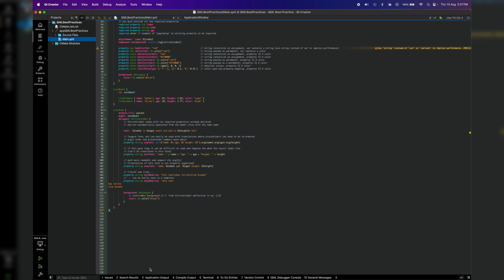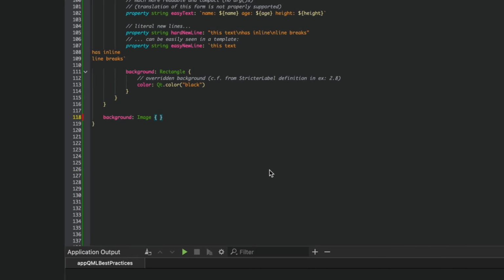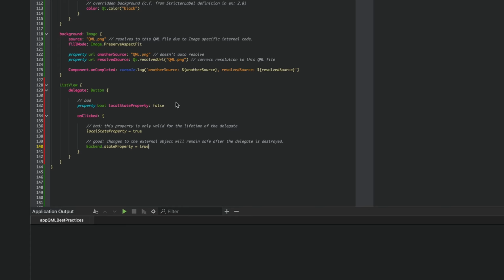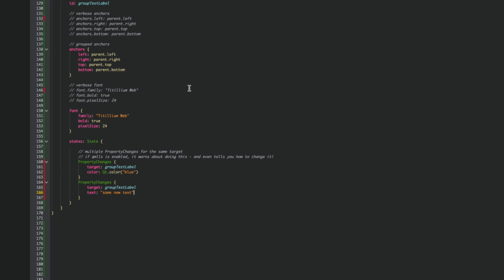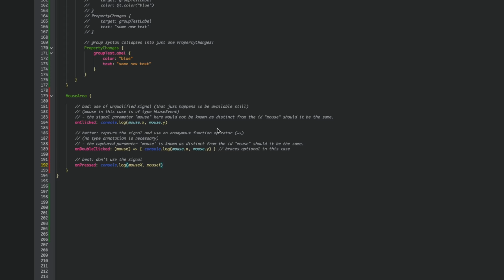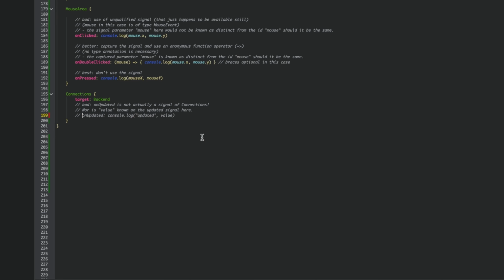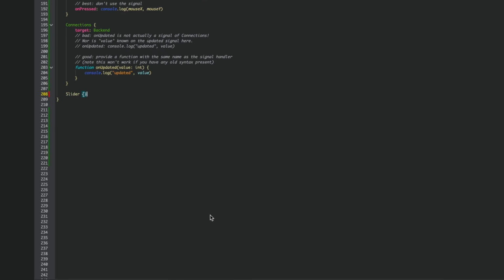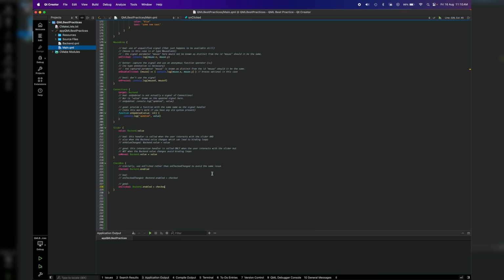Signals, States, and More of Modern QML | QML Best Practice #3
Explore advanced QML language features including modern signal handling, URL resolution, delegate lifecycle management, and UI interaction signals. Learn why delegates shouldn't store state, how to use the new Connections function syntax, and why interaction signals prevent binding loops in your Qt Quick applications.

This video is part 3 of the "QML Best Practice" series, for developers with experience with QML and Qt who want to deepen their understanding of how to leverage the language more effectively.

🎓 Get the full learning experience by enrolling in the complete learning path

📚 What You'll Learn:

- How to use explicit URL resolution with Qt.resolvedUrl() for Qt 6 compatibility
- Why delegates should not store state and how to manage state externally
- How to use group property syntax
- Why injected signal parameters are deprecated and how to fix them
- How to implement modern Connections function syntax for compile-time error detection
- Why interaction signals (onMoved, onClicked) prevent binding loops better than changed signals

⏰ Timestamps:

00:00 Prepareation before getting started
00:59 Use explicit URL resolution
02:05 Delegates should not store state
03:15 Use group property syntax
04:23 Deprecated injected signal parameters
05:50 Connections function syntax
07:40 Prefer UI interaction signals over changed signals